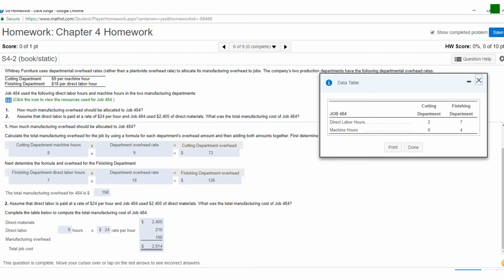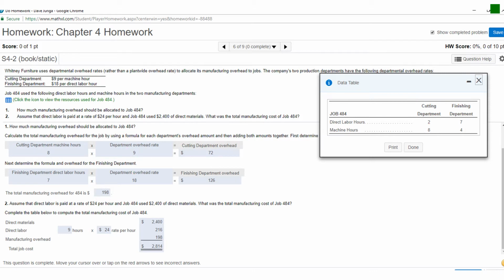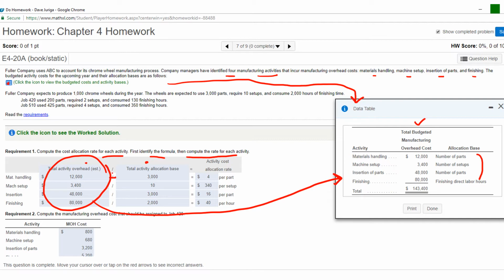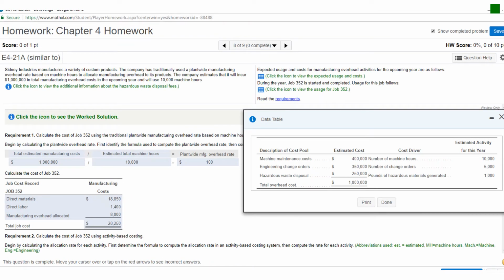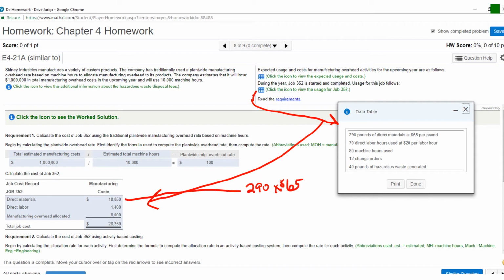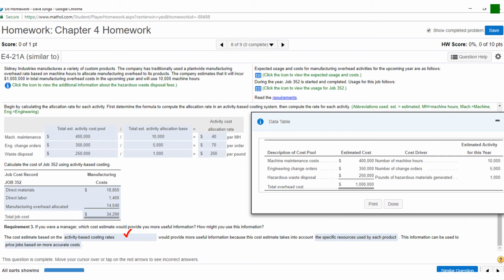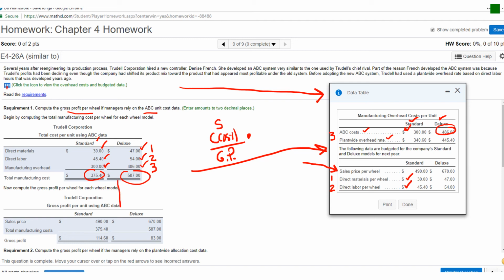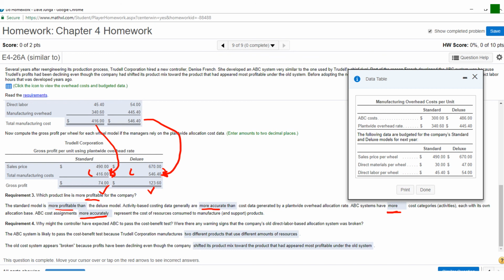ACC114 Chapter 4 Homework Illustration part 2 1